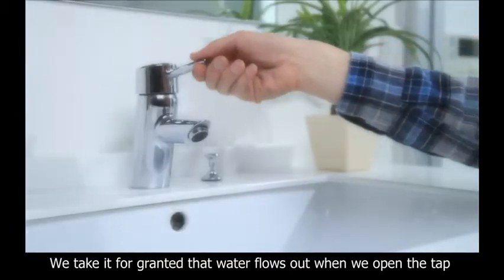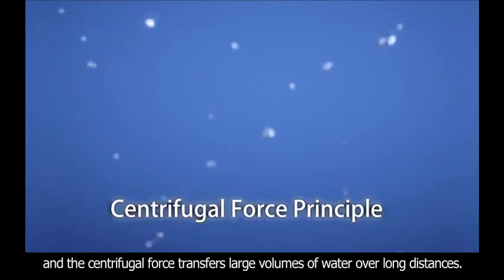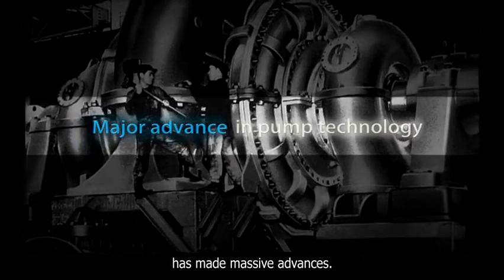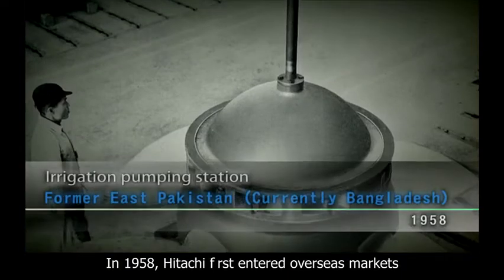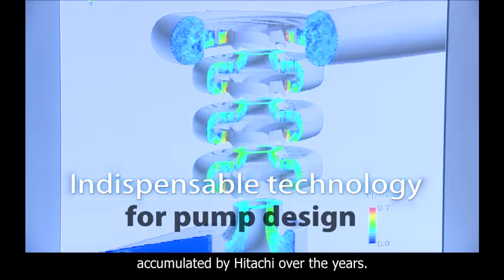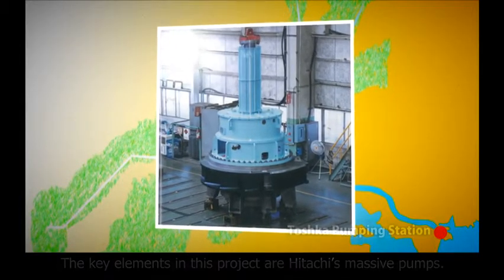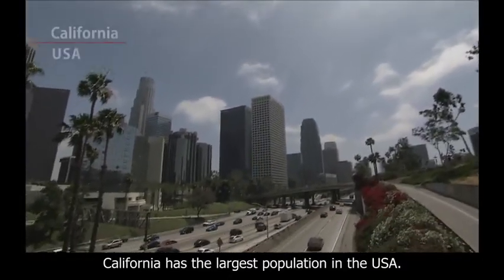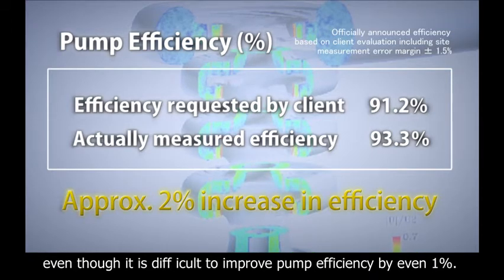Stories of Technology "Pump" - Hitachi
Hitachi’s water environment operations are a key business area in its social innovation sector. For more than a hundred years, the Hitachi Group has manufactured and supplied numerous pumps for irrigation, drinking water and sewage, wastewater and electric power generation. In this way it is contributing to the advancement of global water business through a wide range of projects, both in Japan and worldwide. This video shows the latest technology and examples of projects in this sector.

Produced in December 2013